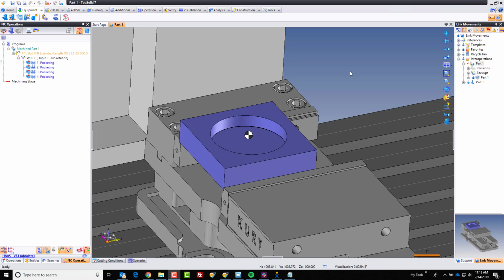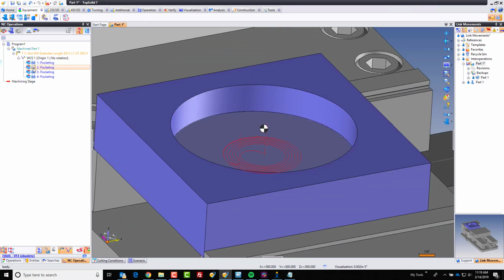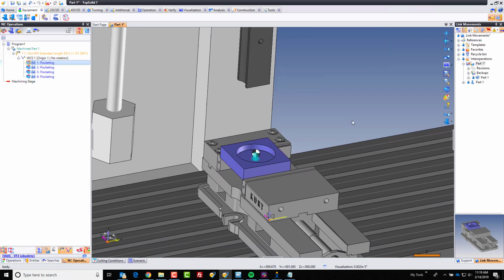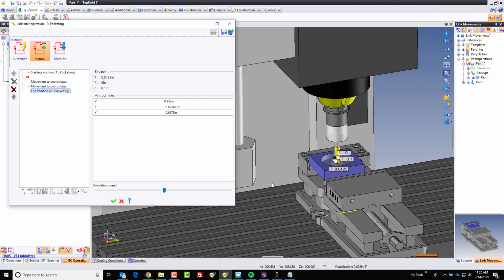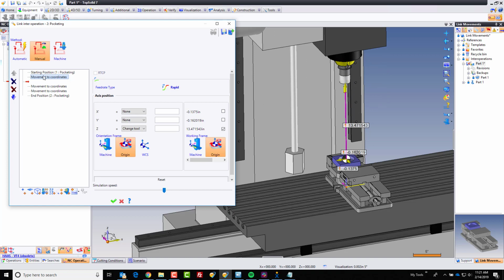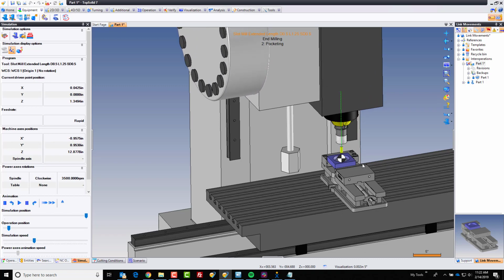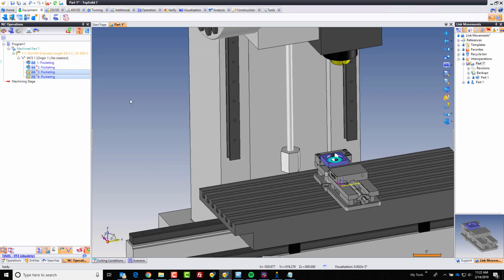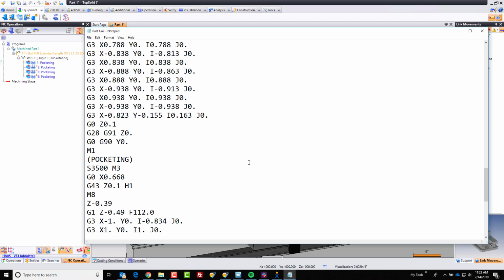Edit a link movement in TopSolid 7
In this video, you will be introduced to link movement editing. A link movement is the motion either from tool change into the cut, from one operation to the next with the same tool, or from the cut back to tool change. Most CAM softwared try to solve this type of motion within the post processor. However, this solution is not good. When you hard code strategy into a post, you remove the ability for the programmer to actually control the machine.  In TopSolid, we believe this it is important for the programmer to be in full control of the machine.

In this sample, I walk you through a basic modification to a link movement. In this scenario, I will be modifying the interoperation movement (movement between two operations with the same tool) so that the spindle retracts to the tool change position for Z and Y. I will also add an option stop in that allows the opperator to remove chips.  Finally, I will show you how to save and reuse this new link movement for other operations.